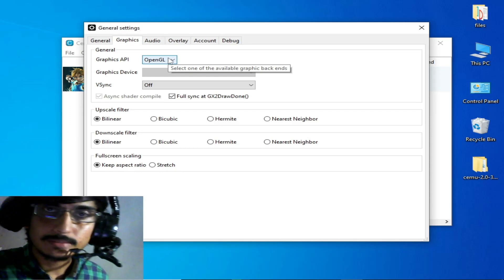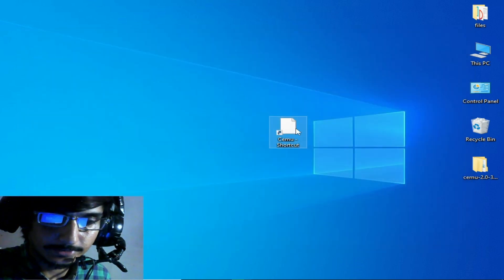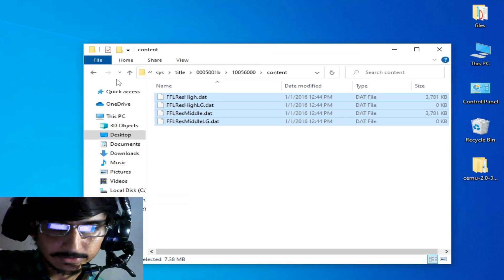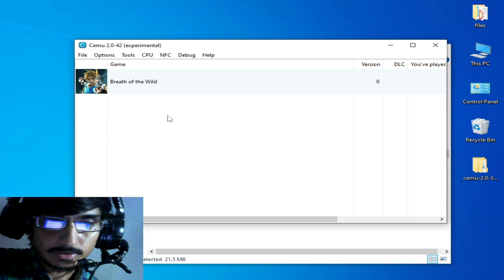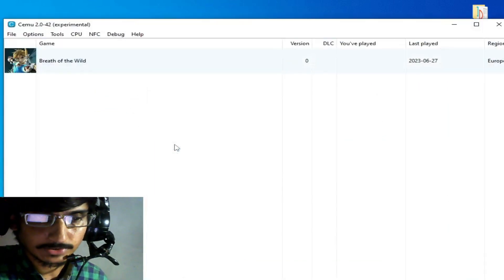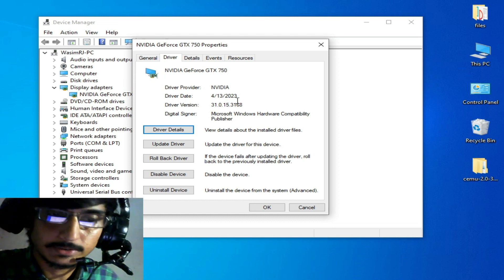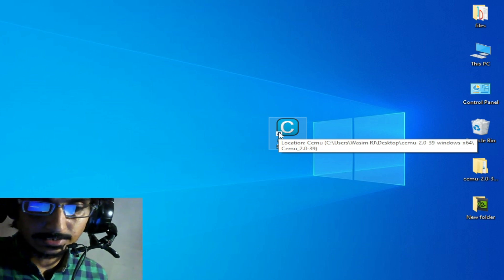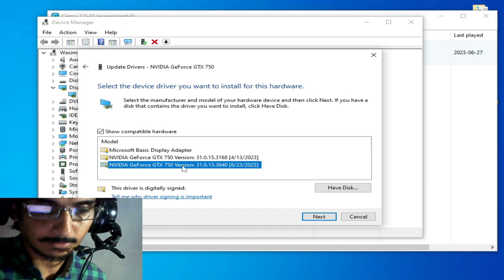How to Fix Cemu Crashing on Launching | Wii U Emulator has stopped working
Hi Friends!
In this video i have shown how to fix Cemu Crashing on Launching | Wii U Emulator has stopped working.